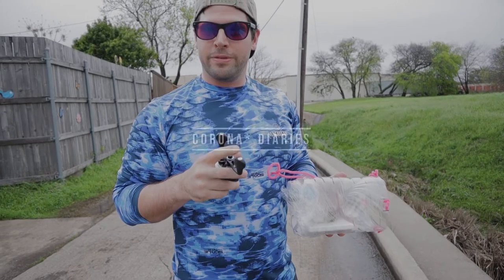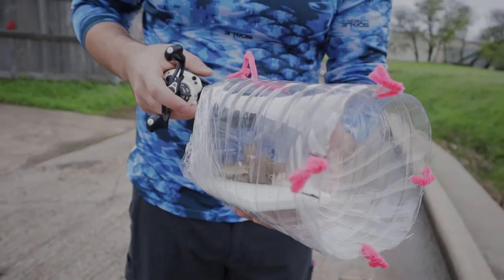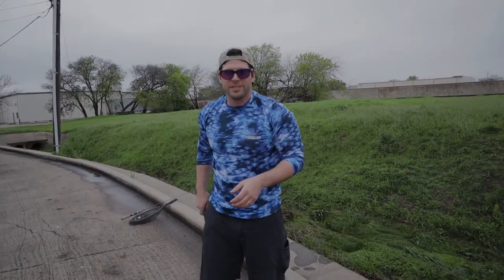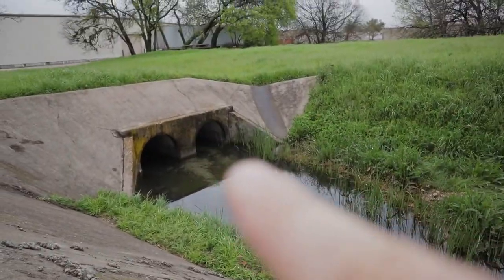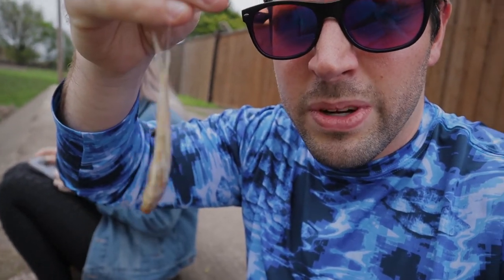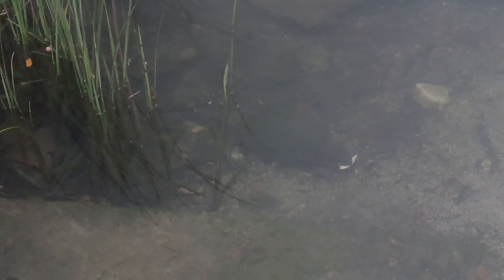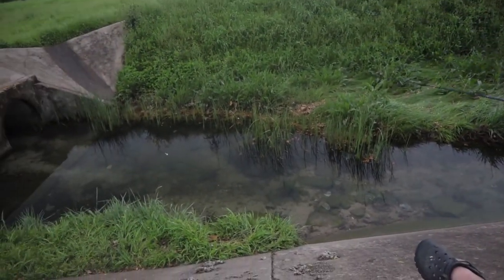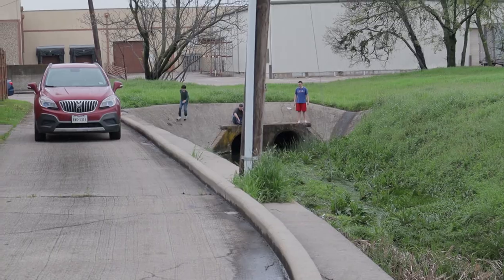Corona Diaries Pilot "Chasing Bowser"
Can you believe the situation the world is in right now?! We have been tracking this thing very closely and as of last Friday 3/20/2020, we have been on self quarantine. We did a lot to prepare for this and feel like we are equipped for a month long "apocalypse". Dallas County goes into shelter in place late tomorrow night and we have until then to get any last minute items. On that note, I will have plenty of time to work on my new series of videos called "Corona Diaries". Follow the channel to follow along with us through this historic experience!